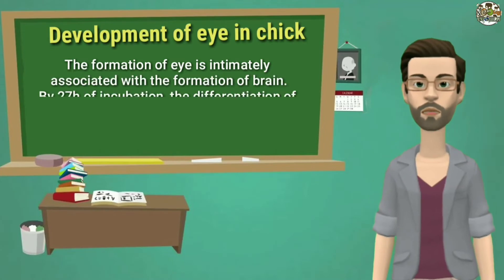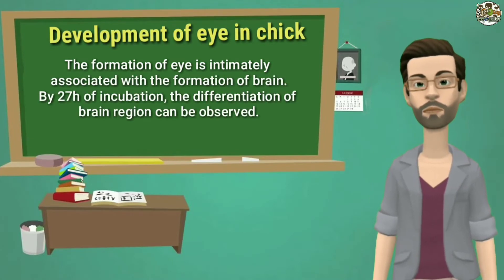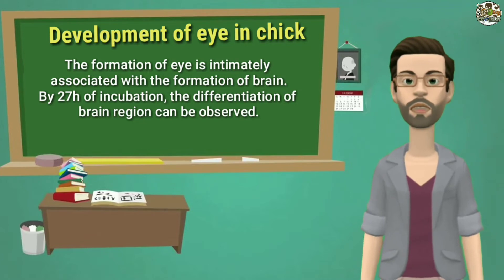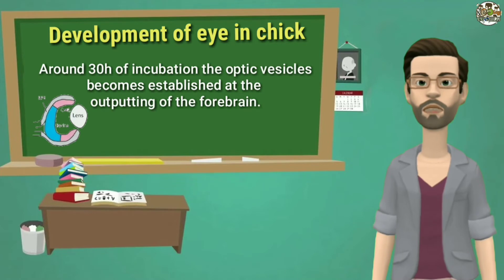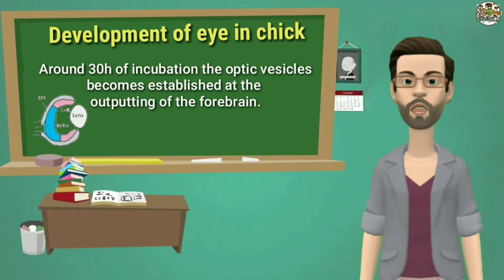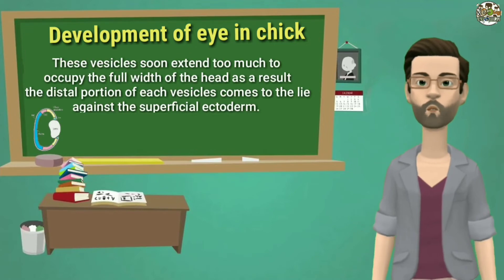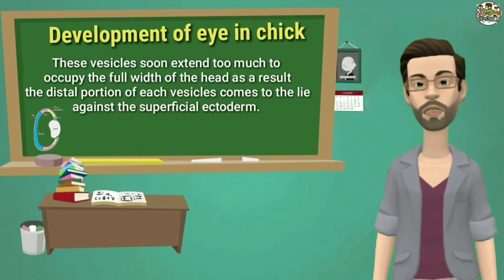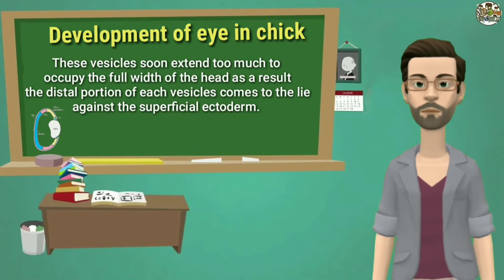Development of eye in chick |Short note|with PDF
DEVELOPMENT OF EYE IN CHICK
The formation of eye is intimately associated with the formation of brain.
By 27h of incubation, the differentiation of brain region can be observed.
Around 30h of incubation the optic vesicles becomes established at the  outputting of the forebrain.
These vesicles soon extend too much to occupy the full width of the head as a result the distal portion of each vesicles comes to the lie against the superficial ectoderm.
The closeness of the vesicles to the ectoderm assumes great importance in the organogenesis of the eye.
Later on the constriction develops between the optic vesicles and the forebrain. This narrow the confluence between opticoel and prococeol.
In 33h of chick embryo, the are spheroidal and connected by broad stalk with the lateral wall of the forebrain.
The lens of the eye is formed from the superficial ectoderm of the head that covers the optic vesicles. Initiation of the lens formation can be seen in the embryo of 40h of incubation the local thickening of the ectoderm is very close to the optic vesicles.
Cornea is the overlying layer of which the continuation of sclerotic infront of the eye.
The outermost layer of the cornea is epithelial layer derived from the superficial ectoderm and also derived from the mesoderm, but these fibres are transparent so as to allow the light pass through the lens.
The eyelid develops as fold of skin growing over the cornea. After their formation they close over the eye rapidly.
The eye lashes are the specialized hairs these grow in the manner of typical hair.
During the organogenesis the eyes changes their relative position. They change their position from the lateral sides to the ventral sides.
As the facial structure grow the eyes are shifted forward to the head so as to allow their optical axes to converge. This shifting position is important in binocular vision.